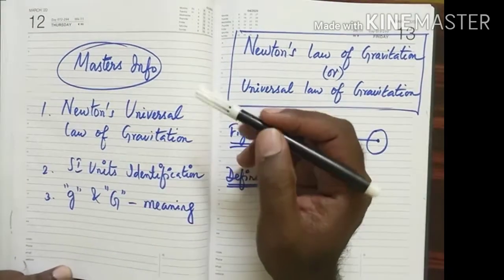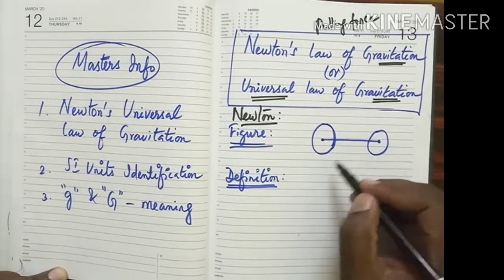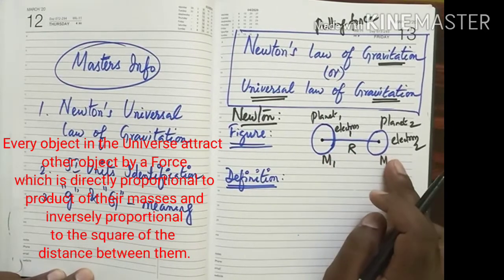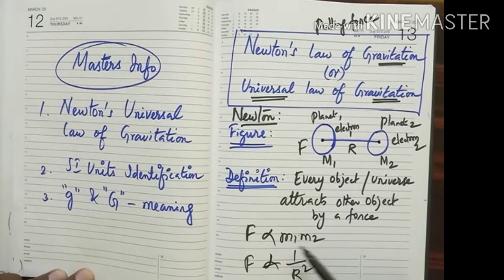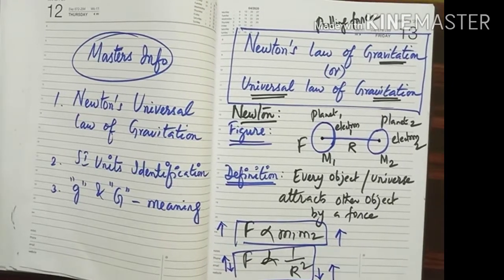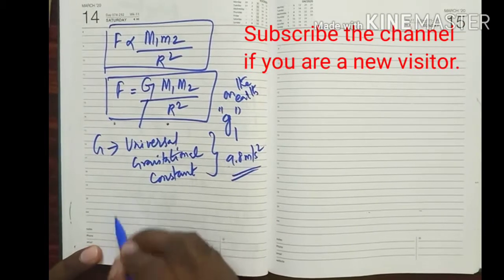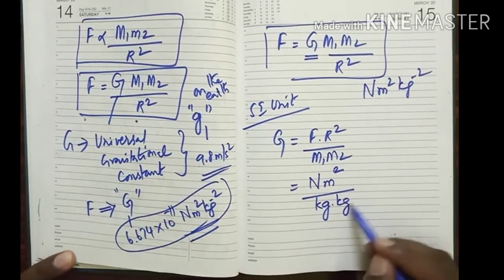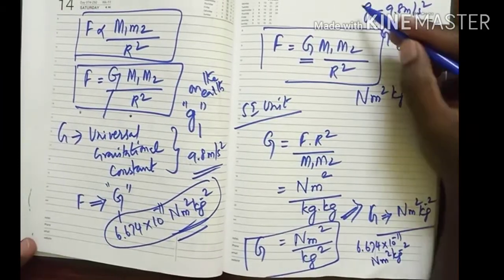TN SSLC Science-Newton's Universal Law of Gravitation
This video explains about the Universal Law of Gravitation by Newton..
SI units identification to explained in a simple manner.

Comments and feedback are Welcome.